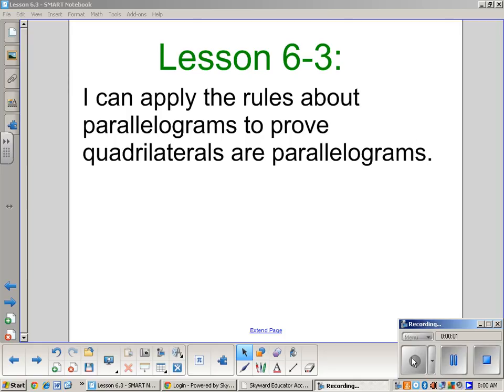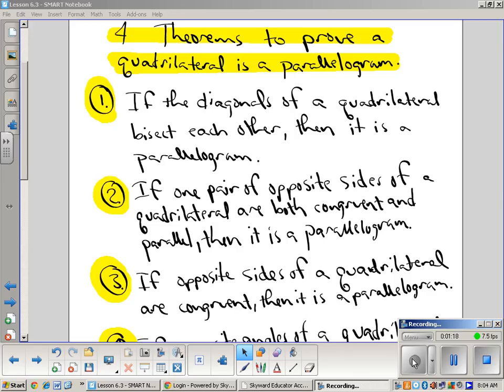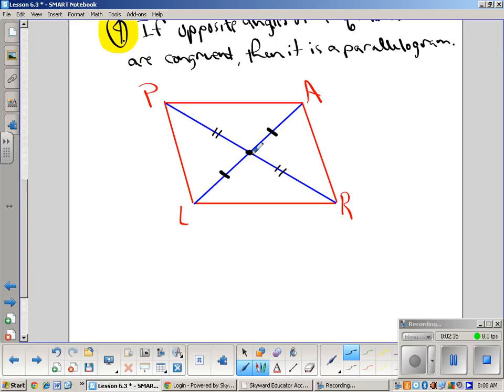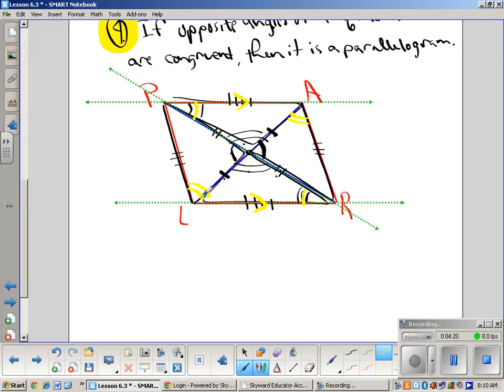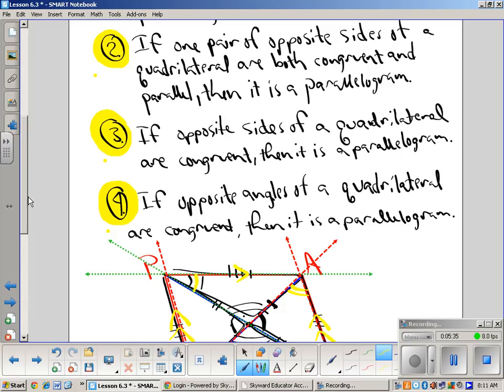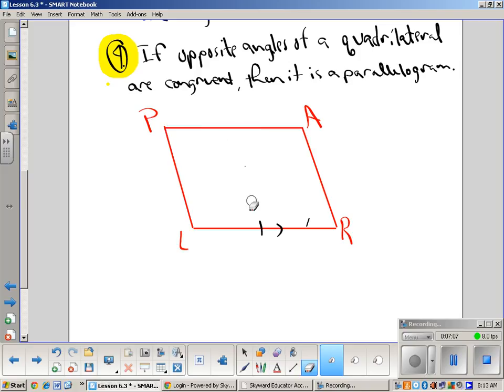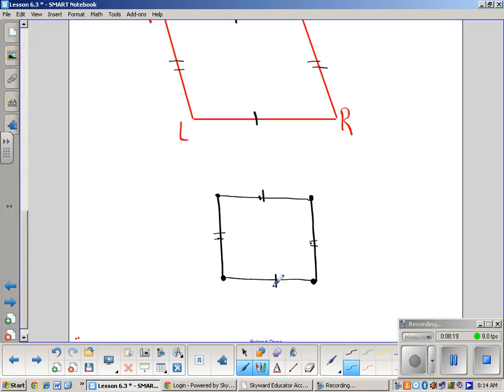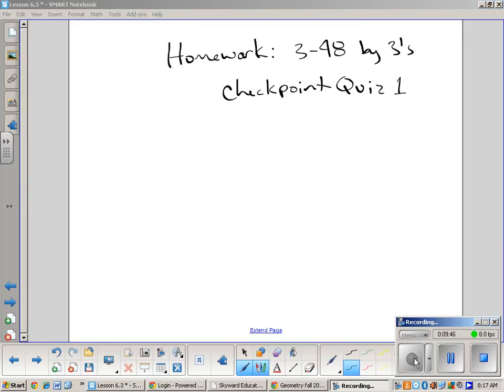G Lesson 6.3